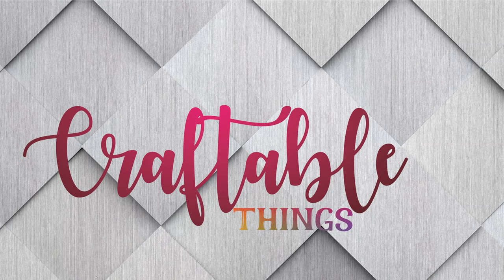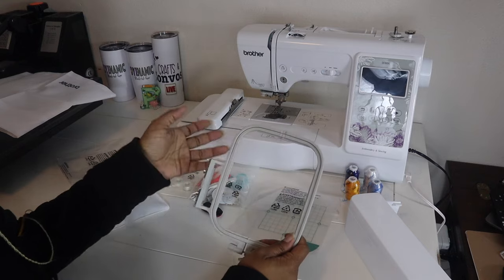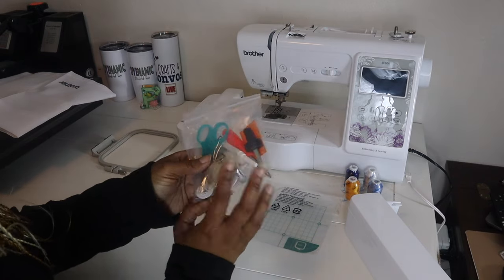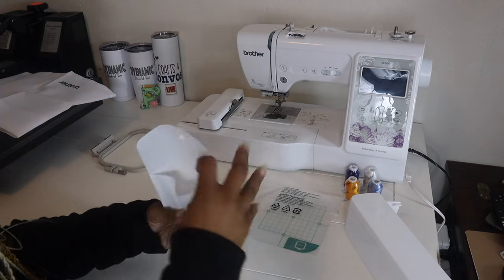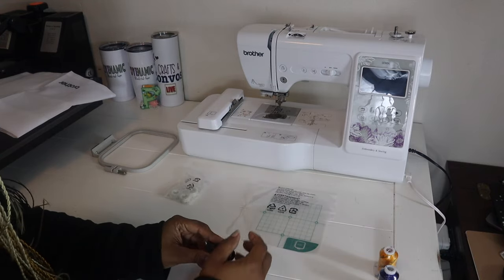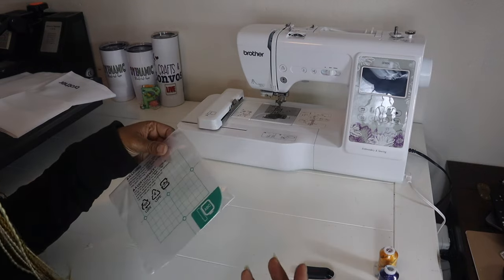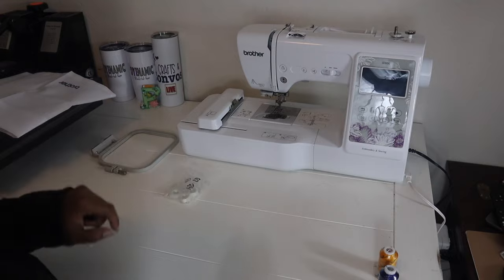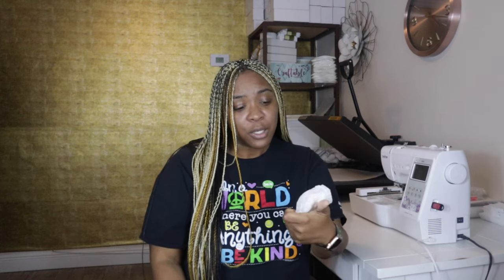BROTHER SE600 EMBROIDERY & SEWING MACHINE UNBOXING & FIRST EMBROIDERY TEST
Embroidery with Brother SE600

Designs/Images/Fonts